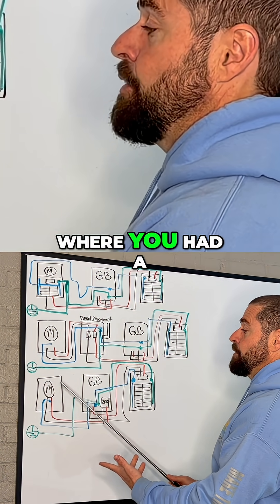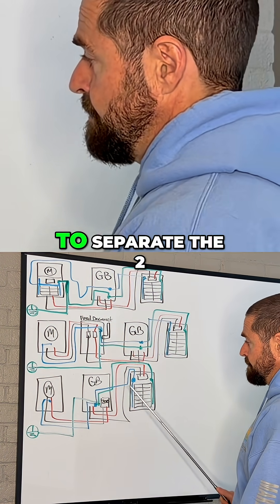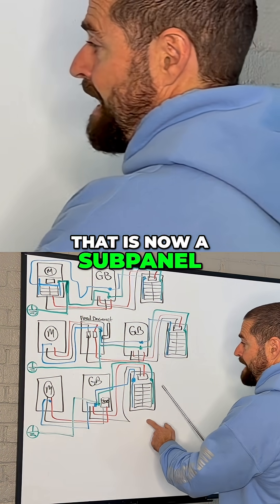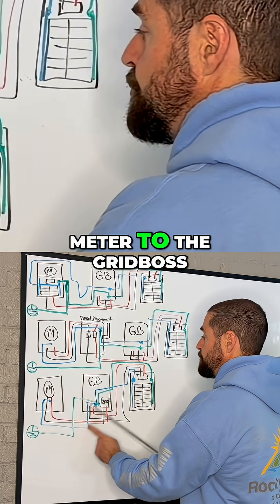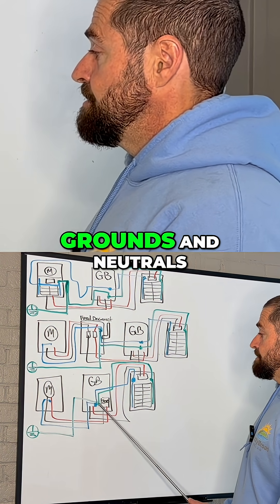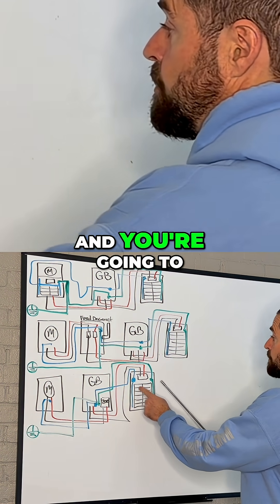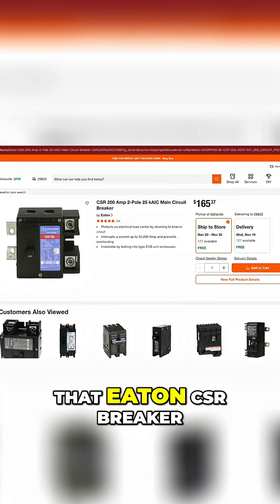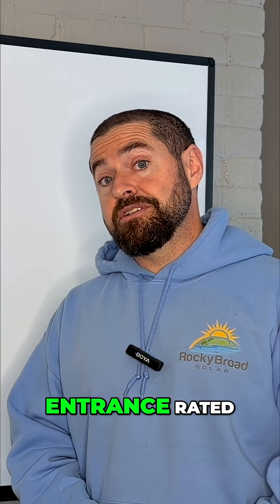GridBoss: Upgrade Your Electrical Setup Explained in Seconds!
Installing a GridBoss? Your main panel becomes a subpanel! 3-wire from meter to GridBoss, then 4-wire to backup loads, grounds/neutrals separate. Eaton CSR breaker is key!